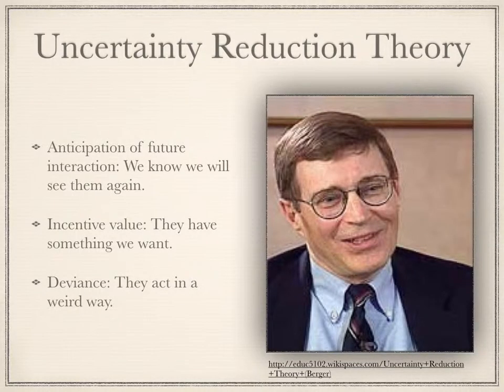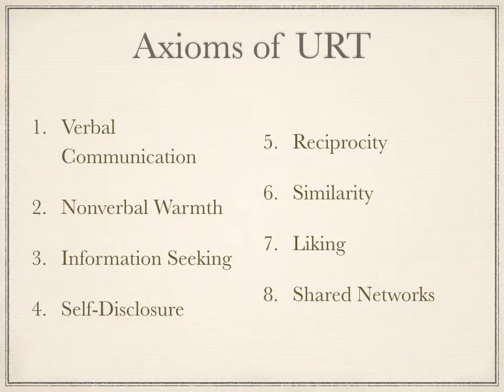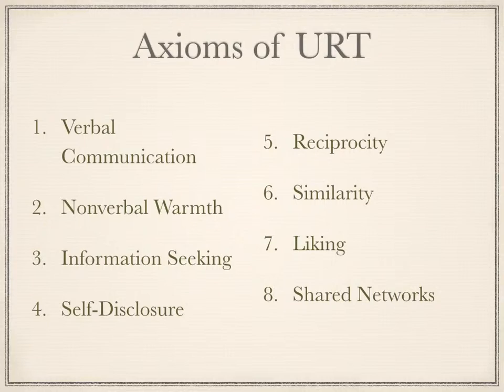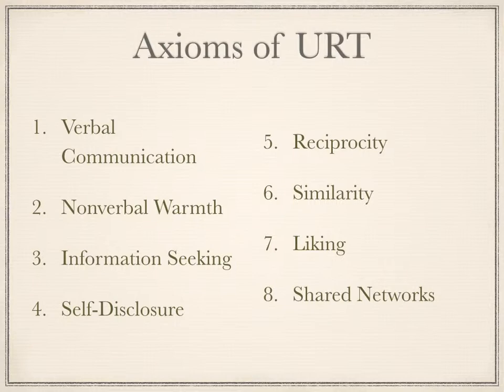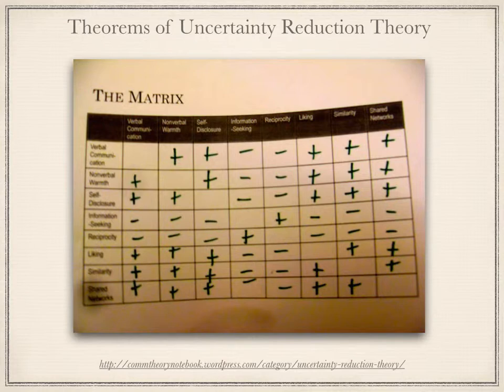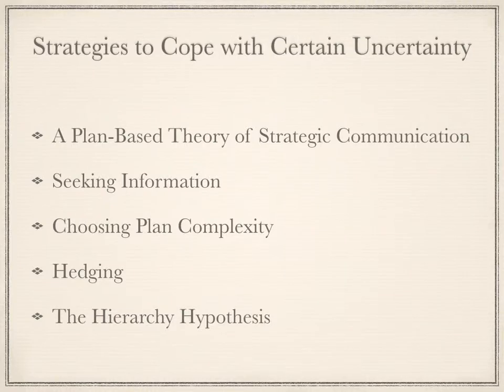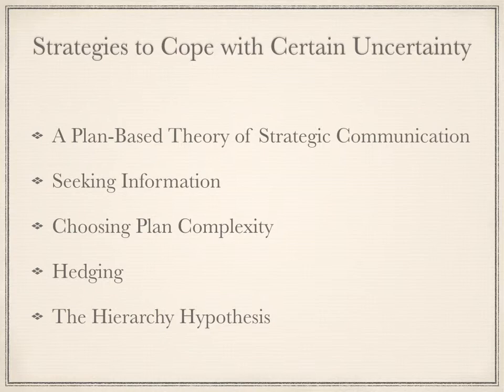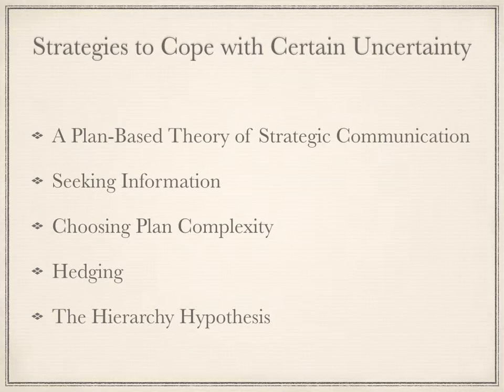COMM 3000 Week 3 URT Kim Barnwell